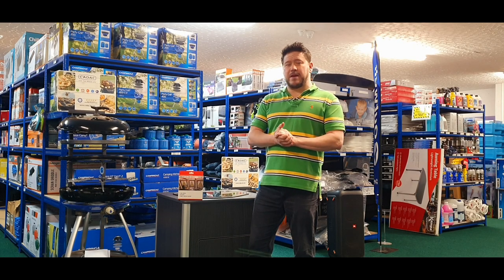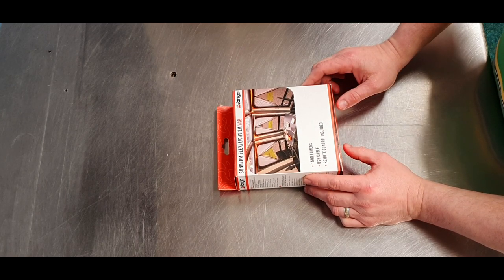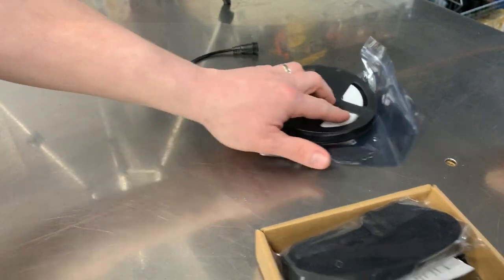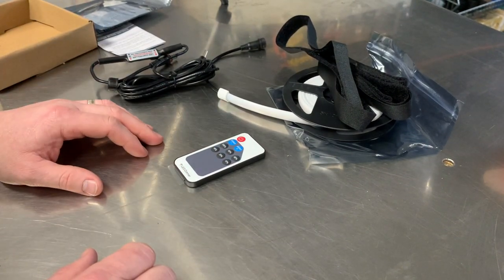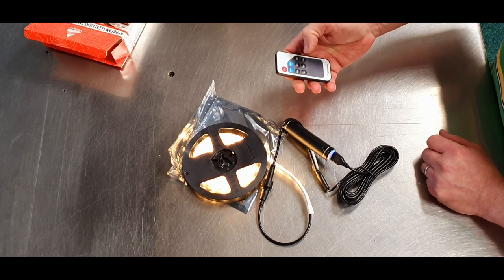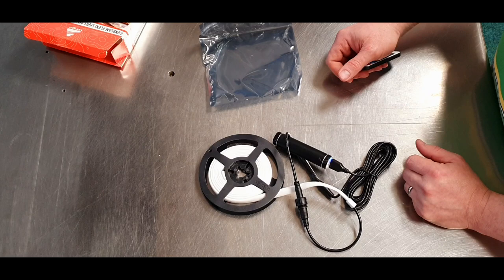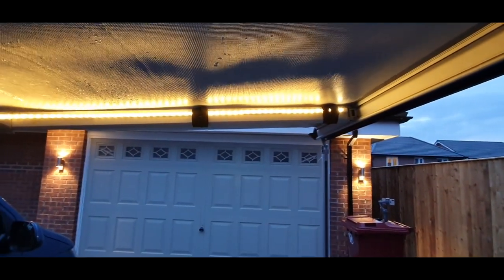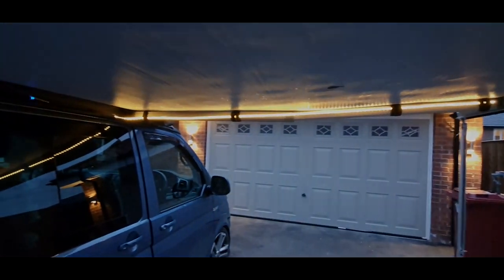VW California Awning - New Lights! Vango Flexi Light USB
Hi Folks, just a quick video of the new Vango Sunbeam Flexi Lights (Usb). I will be using these personally, they’re quite versatile and can be used in many camping setups. Let me know what you think.

Filming Kit, Gopro Hero
Samsung S10 plus Gimbal